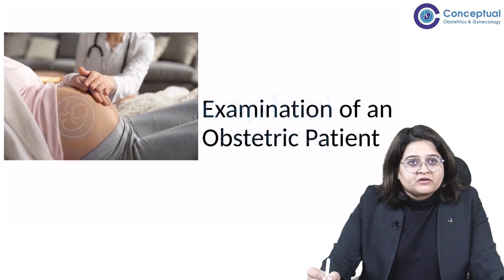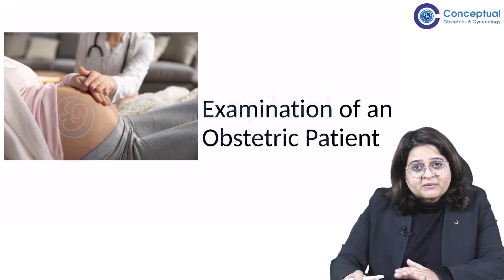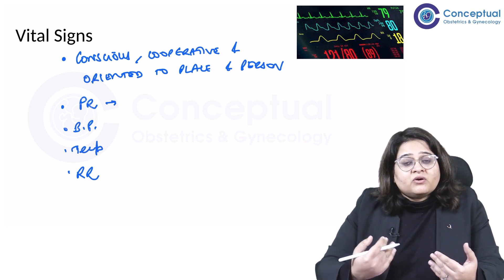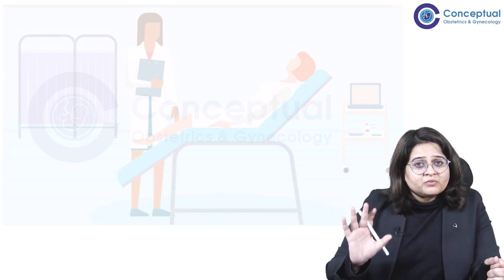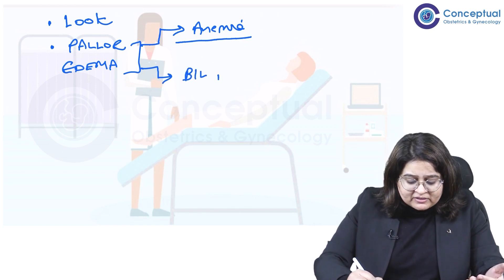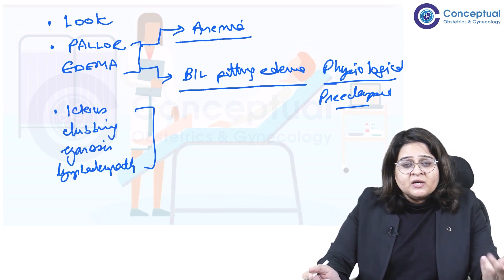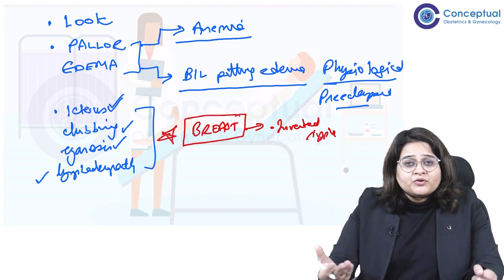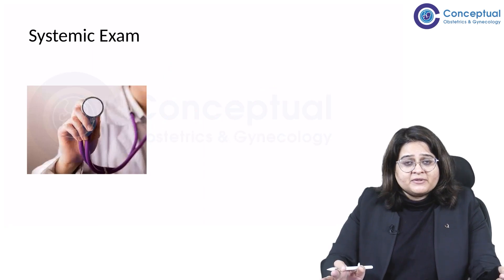Postnatal History & Beyond Obstetric Examination with Dr. Raina Chawla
Explore the intricacies of postnatal history and beyond in obstetric examination with Dr. Raina Chawla. This insightful session covers vital signs, general outlook, breast health, thyroid evaluation, and more, offering a holistic approach to obstetric care. Enhance your medical expertise and stay informed on crucial aspects of postnatal well-being.
Conceptual OBG is a platform designed to enhance skills and knowledge in Obstetrics and Gynecology.
The platform offers a wide range of resources, including surgical videos, MCQs for practice, previous year questions, and notes, all conveniently available in one platform..